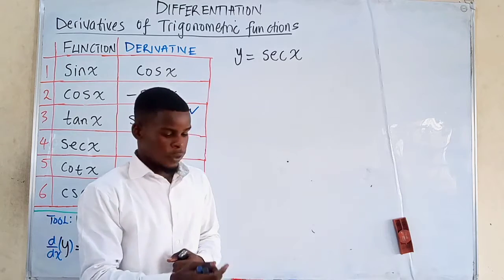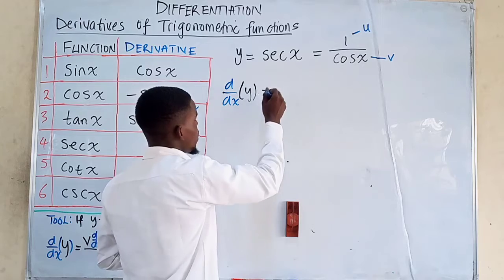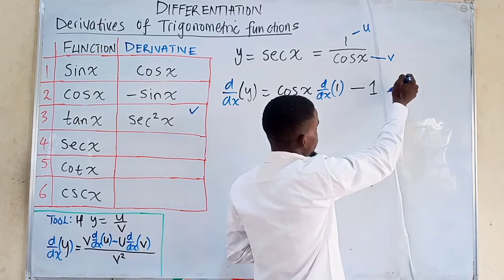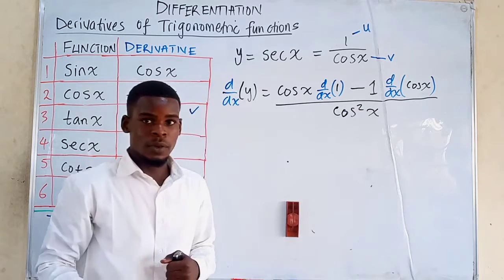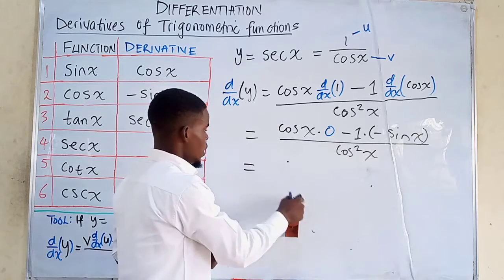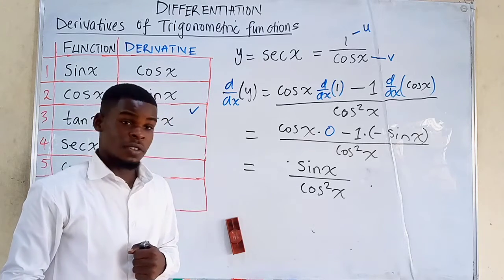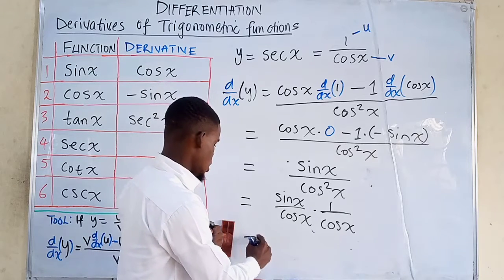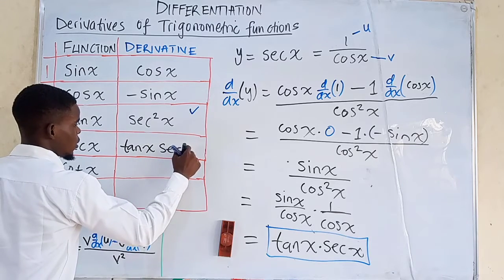Derivative - derivative of secx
Ok!!!
Now in this video , we explore the derivative of Trigonometric Functions